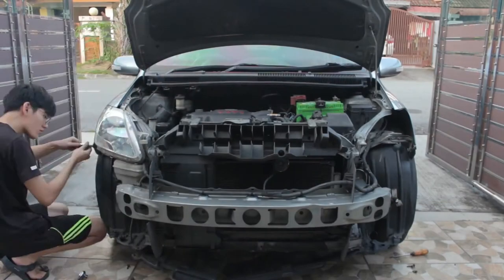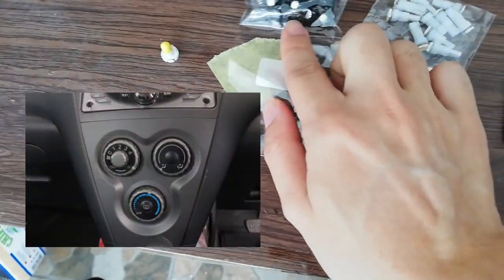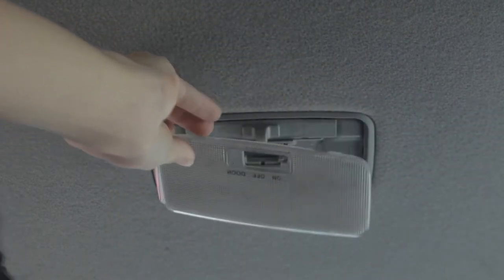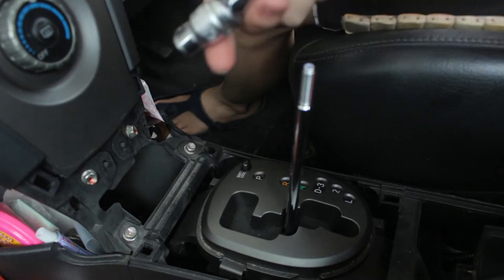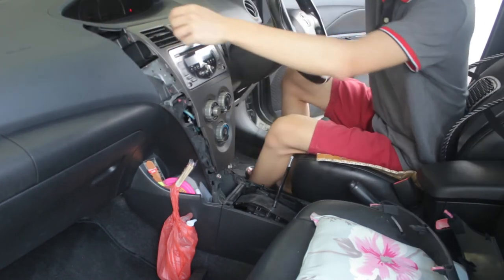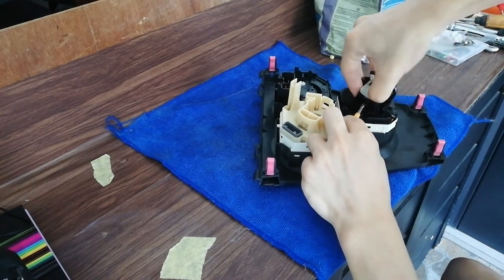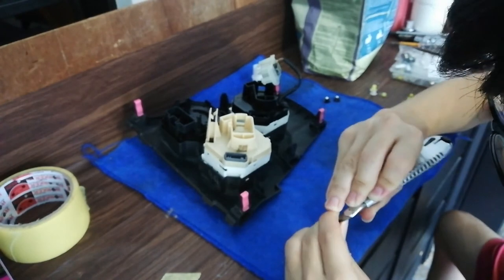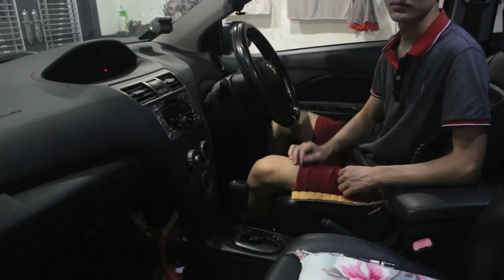TOYOTA VIOS NCP93 INTERIOR BULBS REPLACEMENT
Last episode we had been restore those headlamps & fog lamps of my father's Toyota Vios, and this episode we would replace some interior bulbs of the car.

0:00 Intro
0:18 Condition of Interior
1:48 Replacement Bulbs
2:34 Replace Reading Light Bulbs (T10)
4:21 Replace Dome Light Bulb (10*31MM)
5:37 Replace Gear Shifter Light Bulb (T5)
8:52 Replace Air-conditioning Light Bulbs (T4.2)
16:01 Preview
16:38 Ending
Link of those parts:

Dome Bulb:
From MR.DIY:)
Hello everyone, I am Malaysia's content creator, Lao Kang!
I like making games, bunnies and car videos.
I will post videos from time to time!

大家好，我是馬来西亞的影片創作者，老康！
我喜歡制作游戲，兔子和汽車影片。
我會不定時發布影片！
謝謝你們！

♪ Lamp (Prod. by Lukrembo)